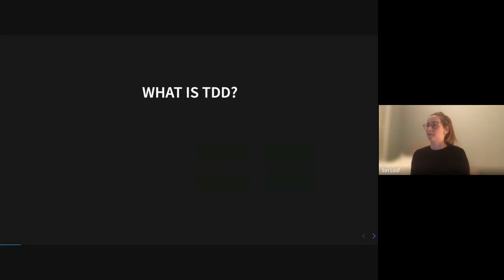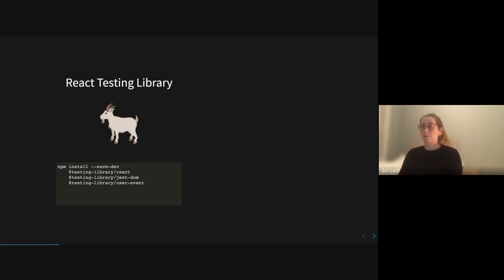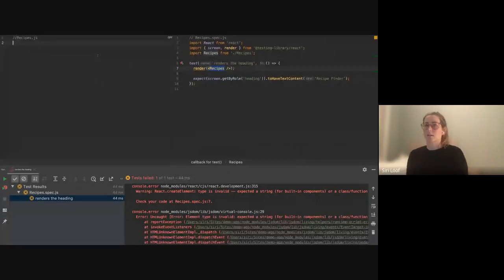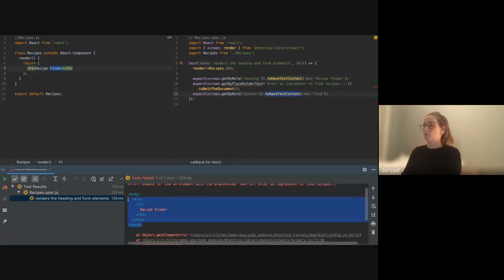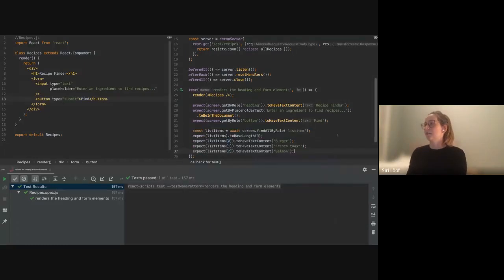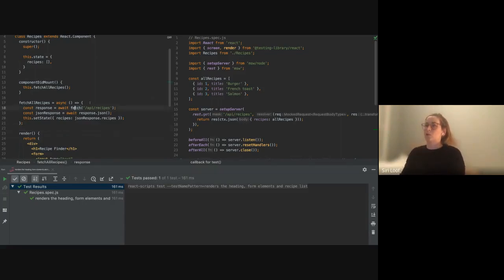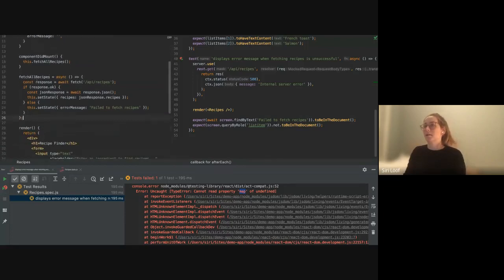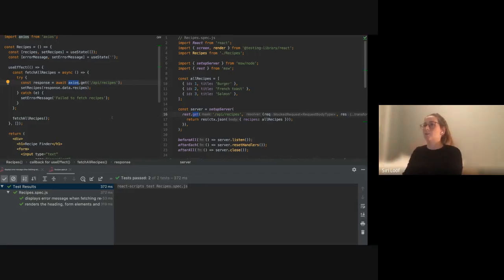React + TDD === ♥️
Is it possible to write test-driven code in React? Of course it is!
We will use two modern tools - React Testing Library and Mock Service Worker - to explore TDD in a React application.

Siri Lööf, Software Developer @ Cygni
Siri is a full-stack developer specialising in front-end development.
She first got introduced to writing code as a teenager, when customising her Myspace profile with CSS, and has since been passionate about learning anything web. After studying and working at a web agency in the UK, Siri moved back to her native country Sweden in 2017 to become a consultant at Cygni. She enjoys collaboration and knowledge sharing and is a big advocate for mob programming.